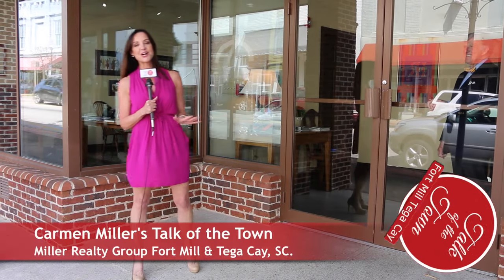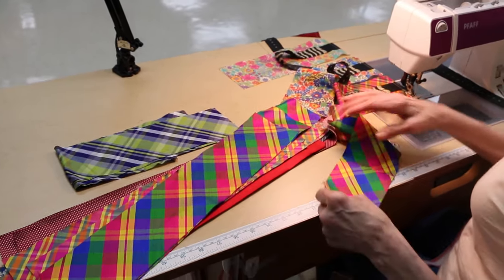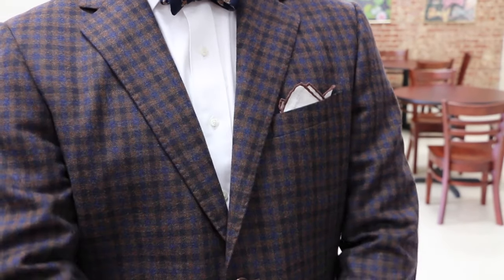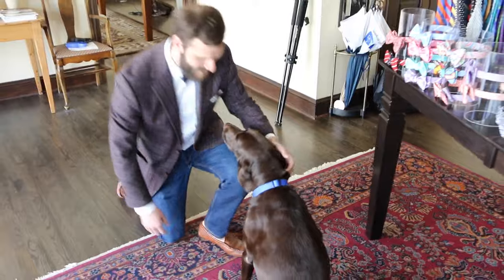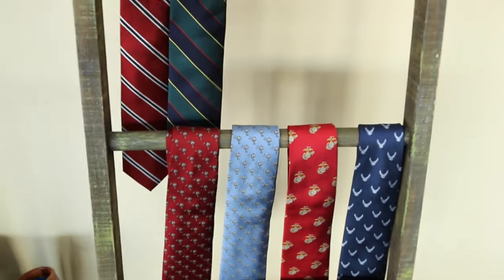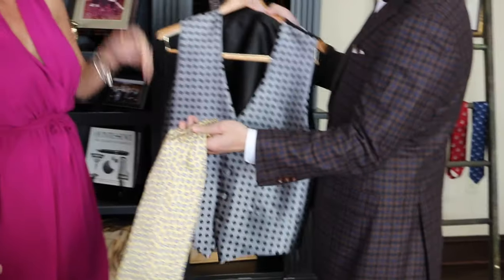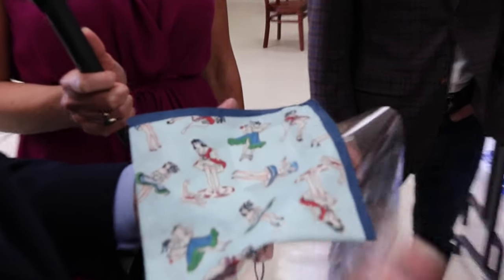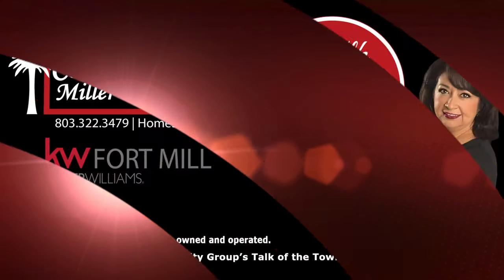Does Your Man Wear Bow Ties?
Did you know you can find bow ties handmade in Fort Mill, SC? Talk of the Town Fort Mill visited R. Hanauer Bow Ties store and factory to give you a behind the scenes peek on how bow ties are made. Pattie Mercer interviewed owner Randy Hanauer. Randy also invented white pocket squares.

Established in 1985, but in 1990, R. Hanauer expanded operations as the company moved into its own workshop in Fort Mill, South Carolina. The company has since tripled the size of the facility. R. Hanauer products are proudly made in the USA from imported fabrics, and Hanauer attributes much of his success to, “good honest working relationships and a product based on quality.”

Talk of the Town Fort Mill Tega Cay is a production by the Miller Realty Group LLC located at 7675 Tega Cay Dr. Tega Cay, SC 29708.